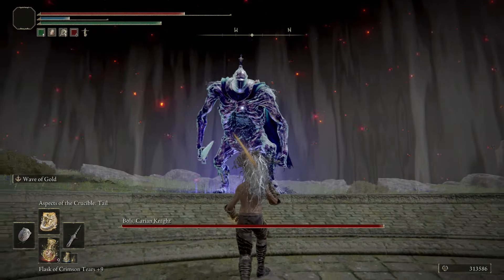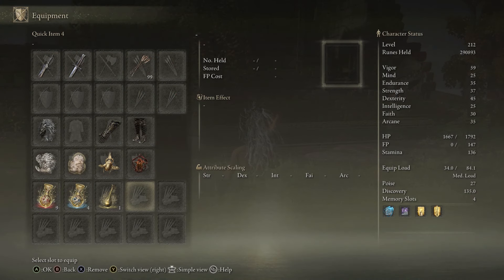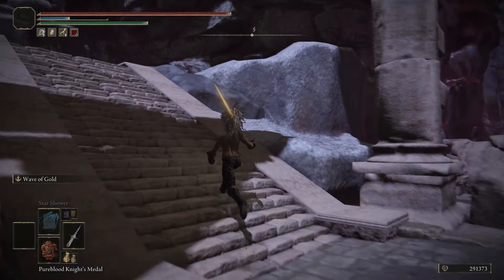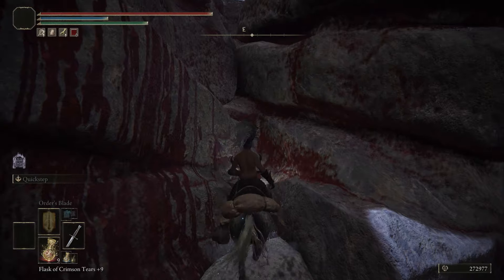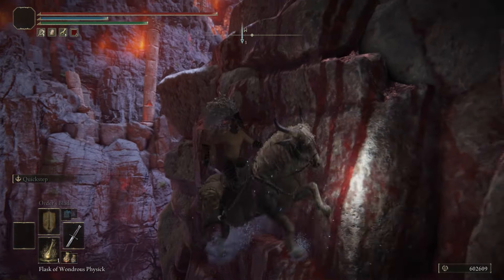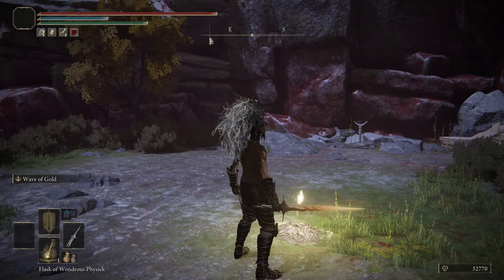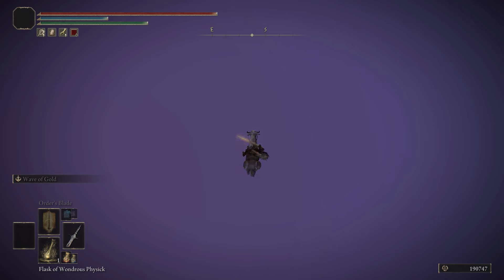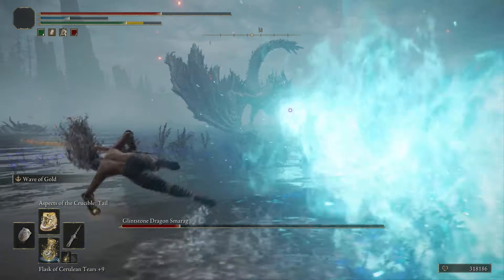Elden Ring: Best Early Glitches To Farm Runes After Patch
New Game Breaking glitches has been discovered in Elden Ring.The  best glitch farms in Elden Ring after patch 1.10.1. Every single farm that I list here is still working well and with the Shadow of the Erdtree DLC coming soon make sure to grab all the runes you can in order to be prepared for what is to come!

Make sure to farm as many runes as possible and let me know if you guys would like to see some elden ring gameplay.

Timestamps:
0:00 - 0:32 Intro
0:33 - 3:57 How to Get to Glitch
3:58 - 5:33 Glitch 1
5:34 - 6:52 Glitch 2
6:53 - 7:49 Glitch 3
7:50 - 9:26 Glitch 4
9:27 - 10:47 Glitch 5
10:48 - 11:17 Outro